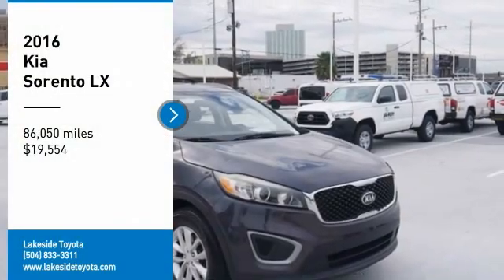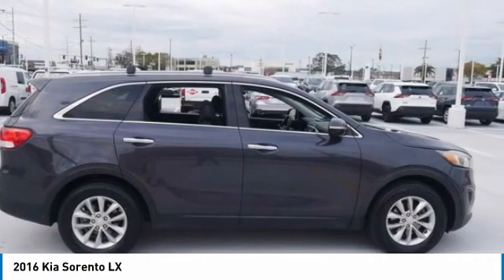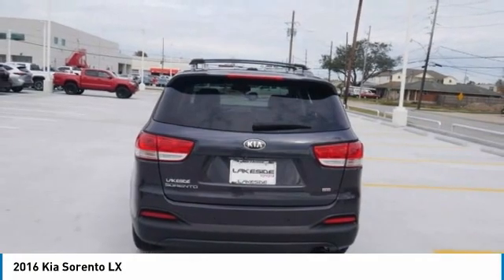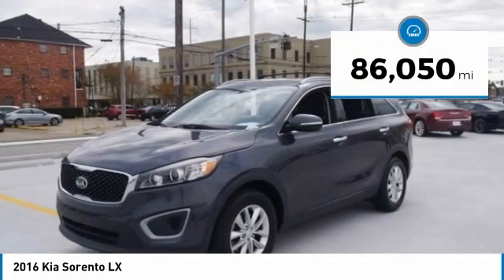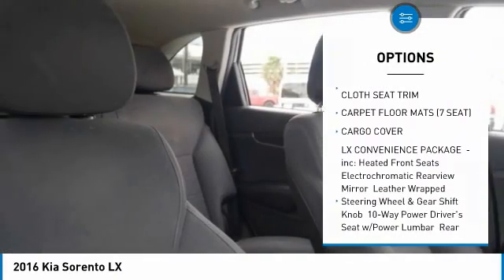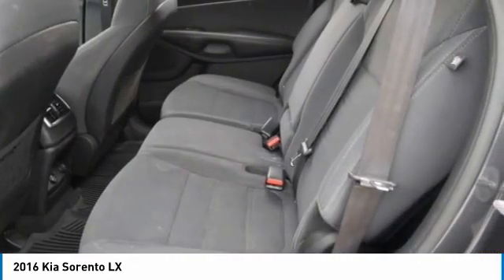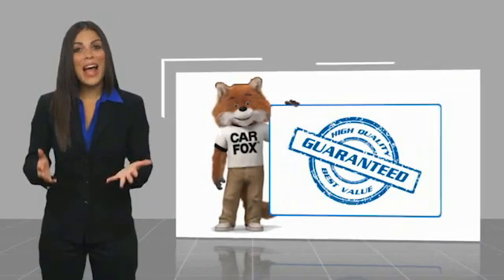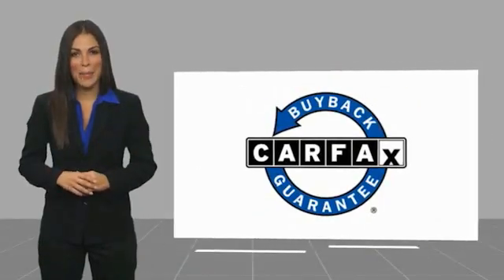2016 Kia Sorento Metairie LA 11528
2016 Kia Sorento LX

Lakeside Toyota
3701 North Causeway